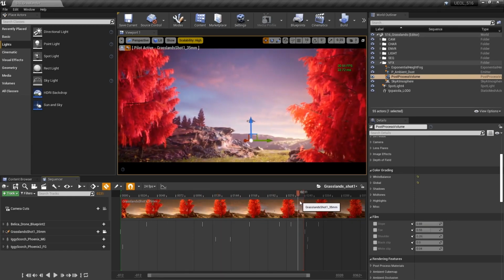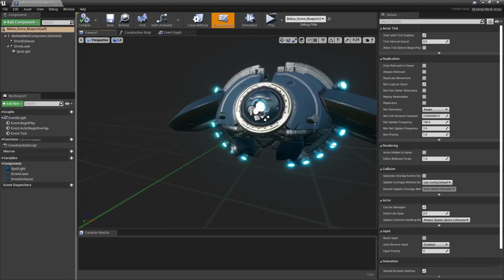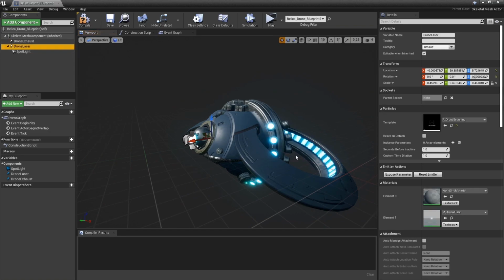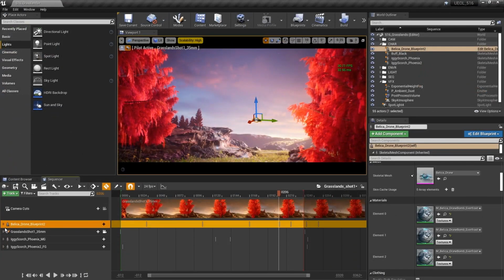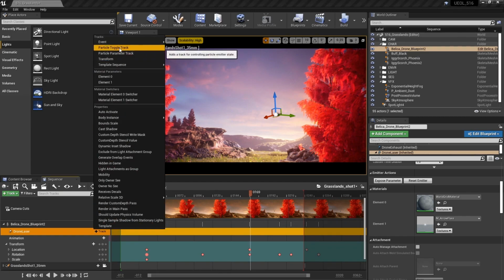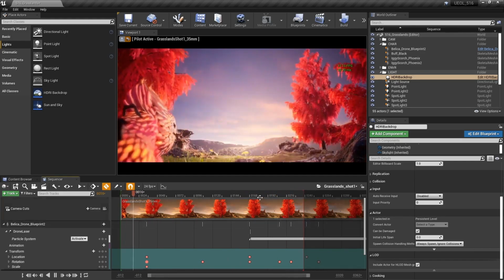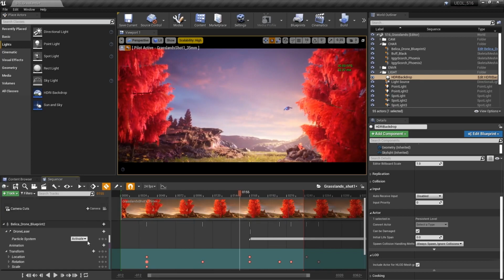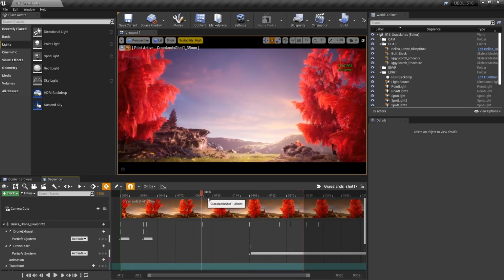Utilizing Blueprints During Production